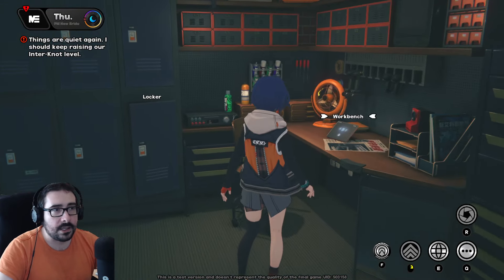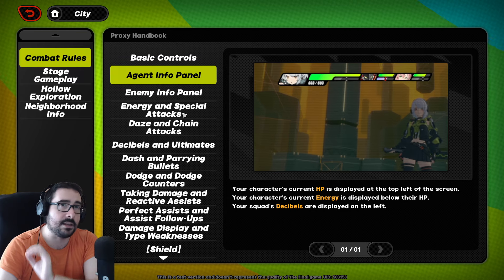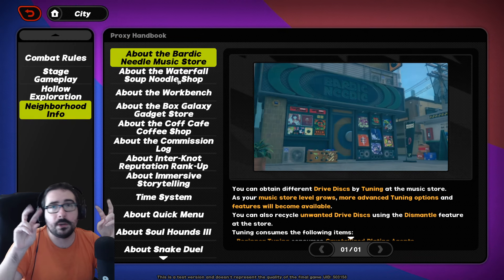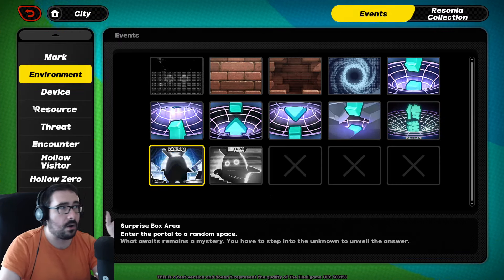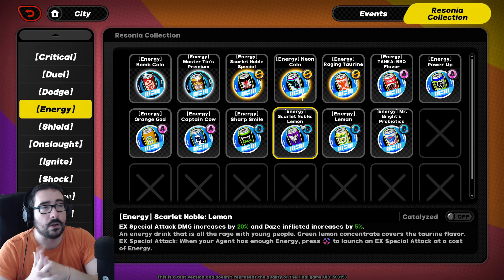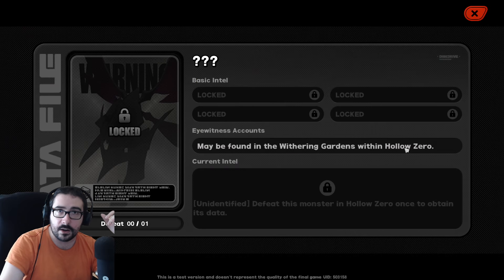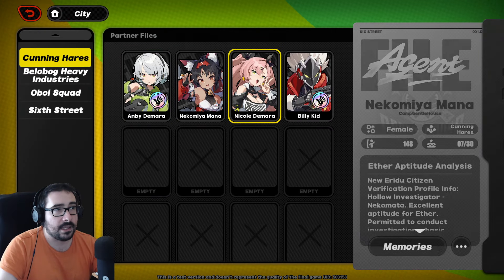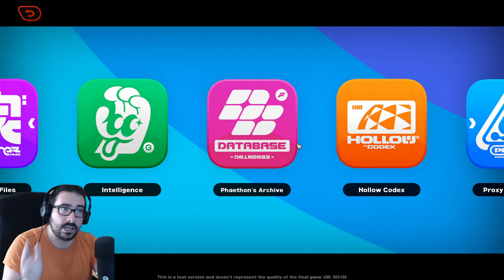THE WORKBENCH WILL SAVE YOUR GAME - ZENLESS ZONE ZERO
The workbench is more important than you might think

🖥️ Current PC Specs :
CPU: Ryzen 7 7800X3D
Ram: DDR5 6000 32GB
GPU: NVIDIA RTX 4070